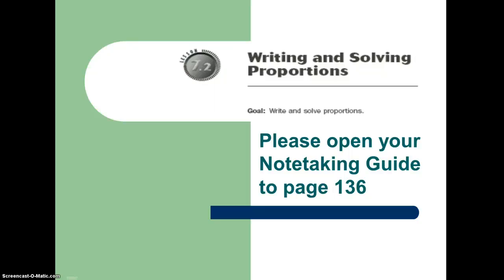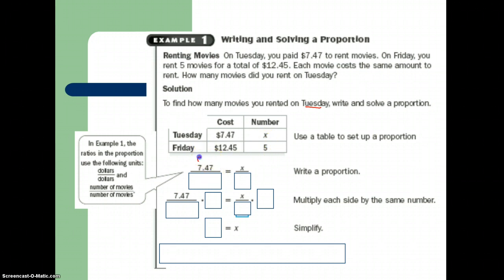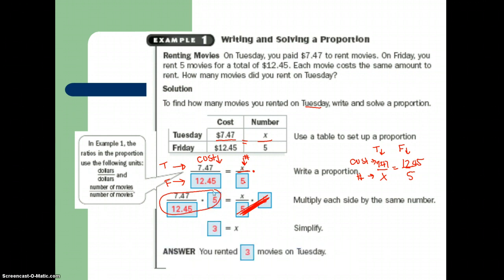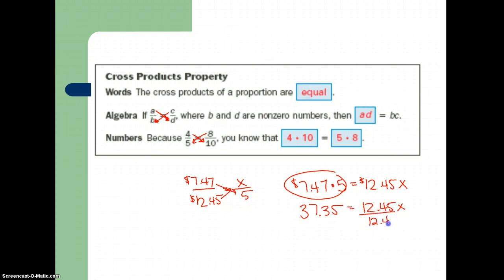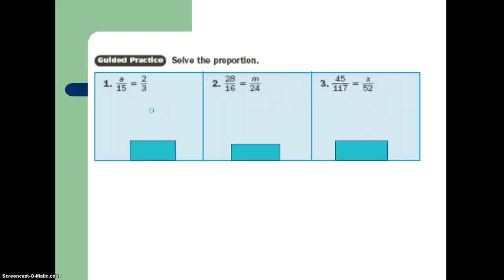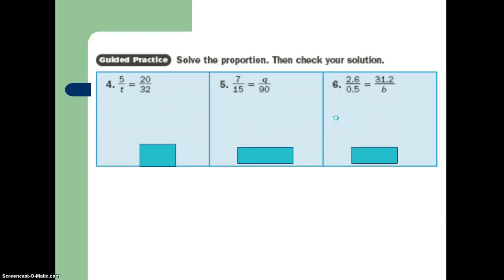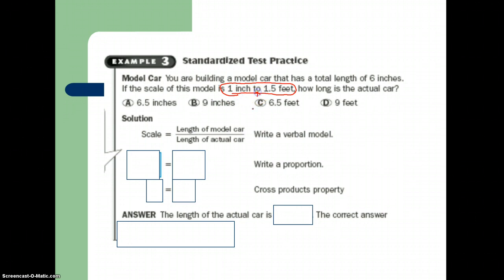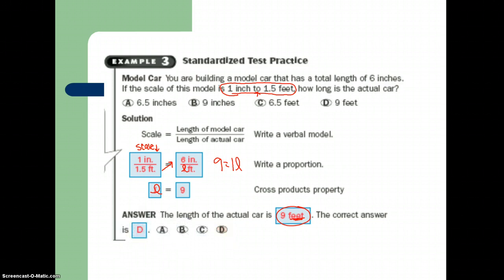Lesson 7.2: PA